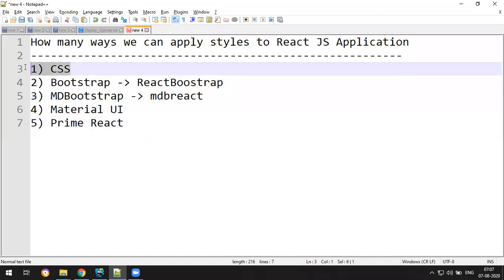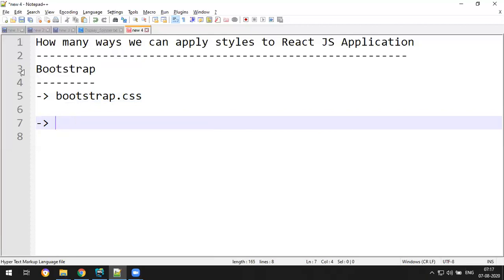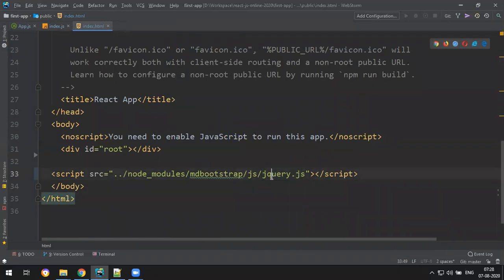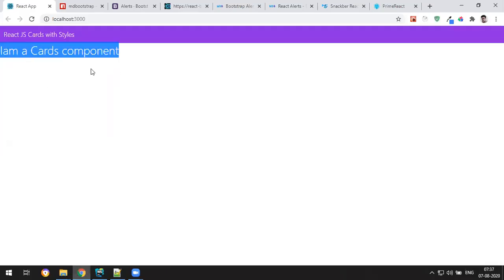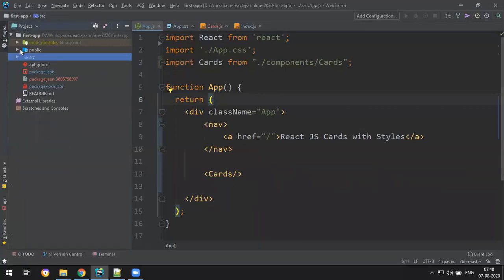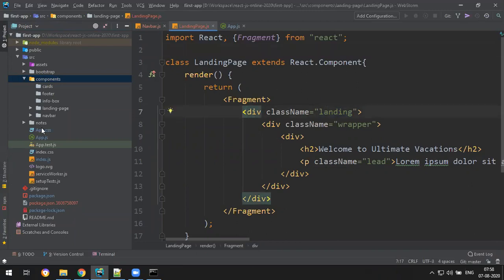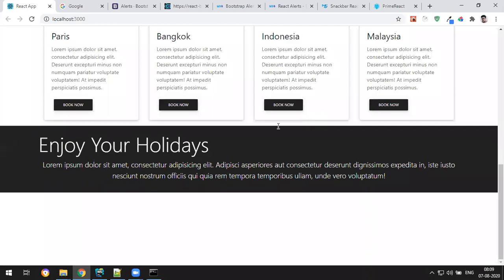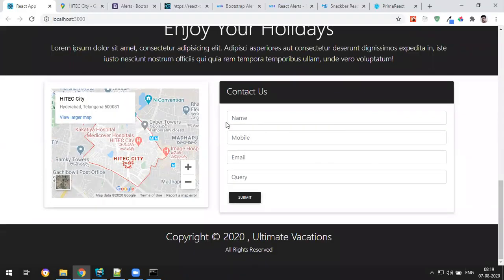5 React with Bootstrap Hotel Website | React JS Tutorials | UiBrains | NAVEEN SAGGAM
LIVE DEMO (Shopping Cart Application)
A Shopping Cart Application made in React JS & Redux with Authentication with JWT with Stripe Payments
Credit Card Number to test payments : 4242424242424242
Very Less Price to become a master in React JS, Develop any application like a PRO.